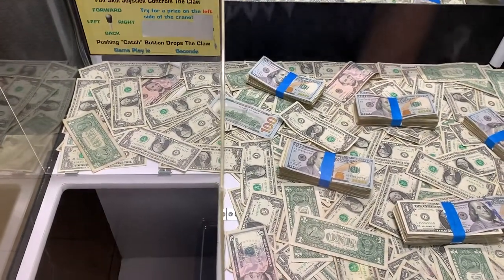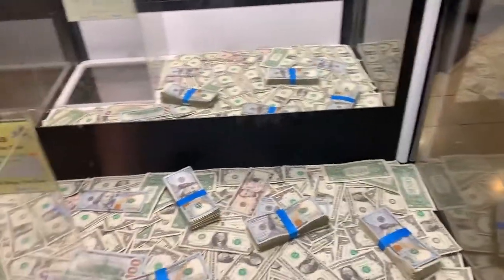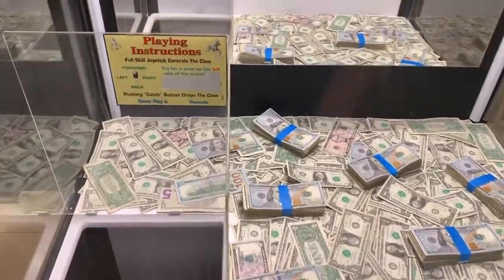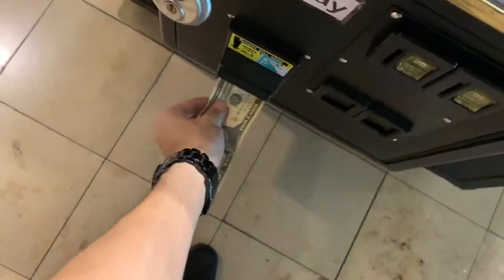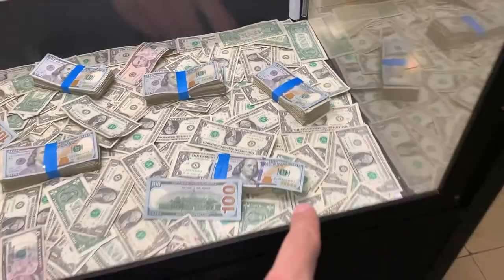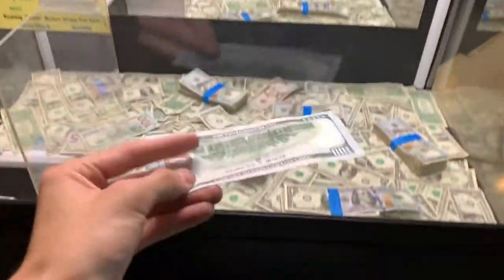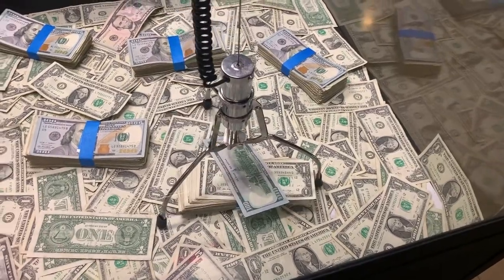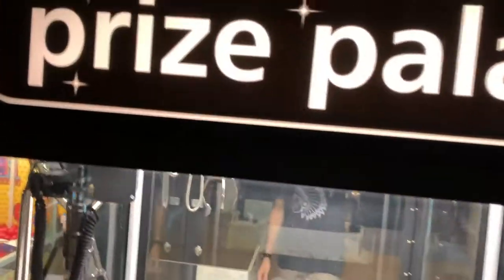WON REAL MONEY ON CASH MACHINE PRICE PALACE WTF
unfaked won money on cash machine over 500 USD

try yoursel and lets make money

find on joystick